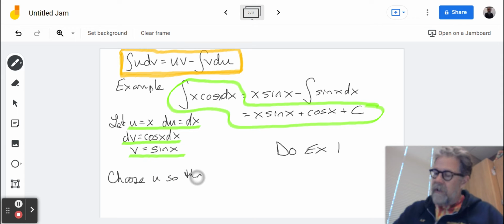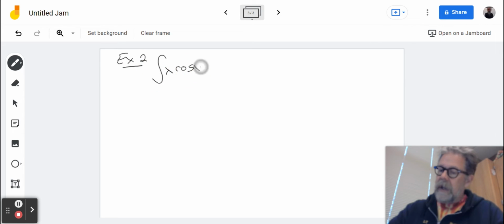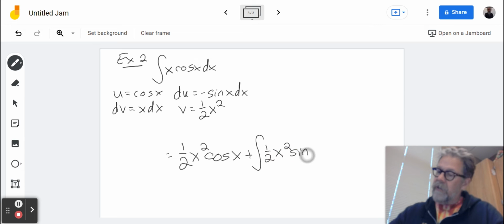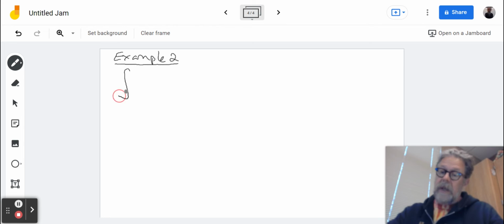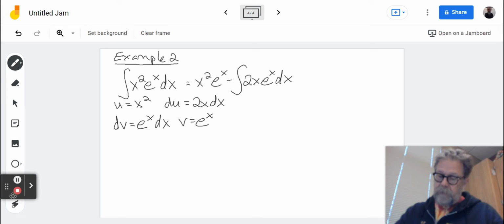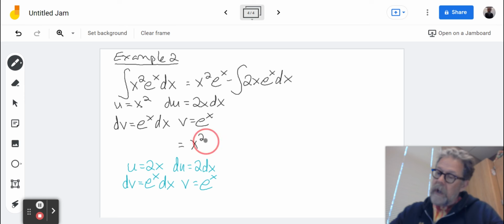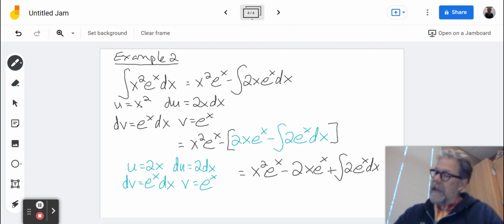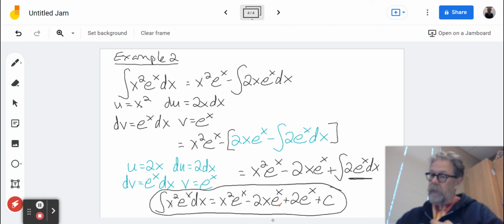AP Calculus 7.3 Video 2 Repeated iterations